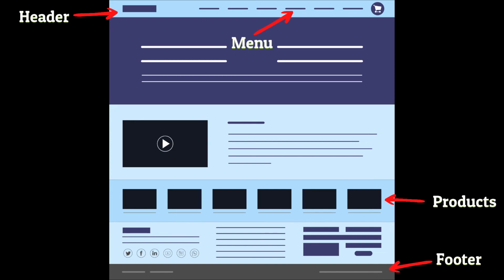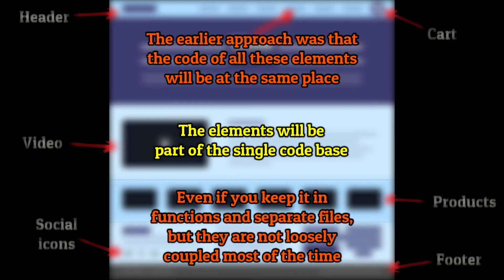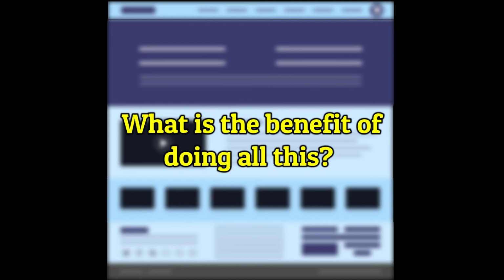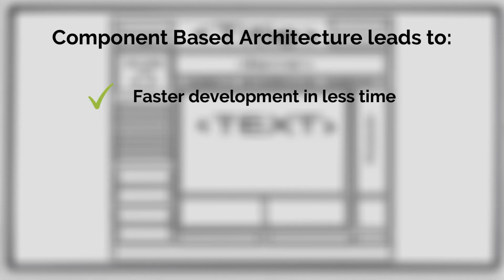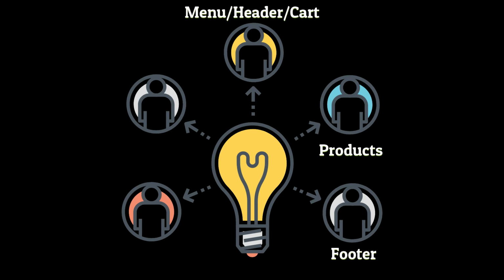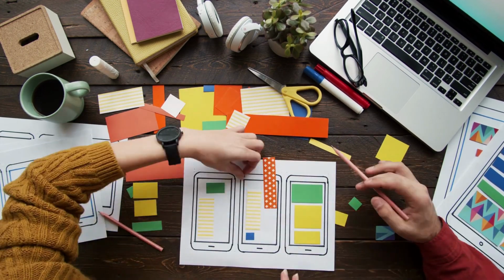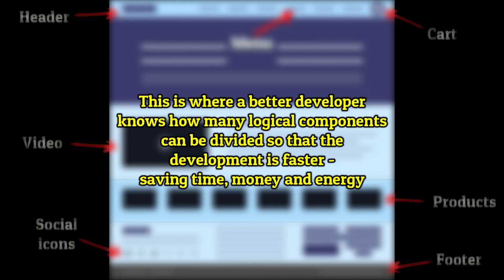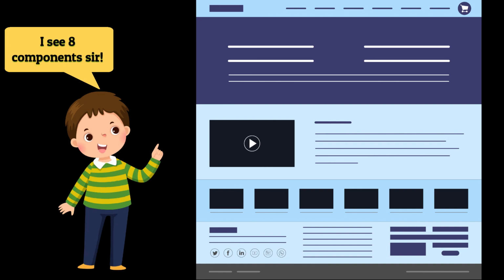Don’t use ReactJS If you don’t follow Component-Based Architecture Properly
Nowadays, organized quick development with balanced teamwork - has become the most important aspect of any app - be it desktop or mobile. At the same time, meeting the ever-increasing demand for faster apps and coping with the changing technology - our development teams are really tested to the core!

Let's see how component-based architecture approach can save time, money, and energy